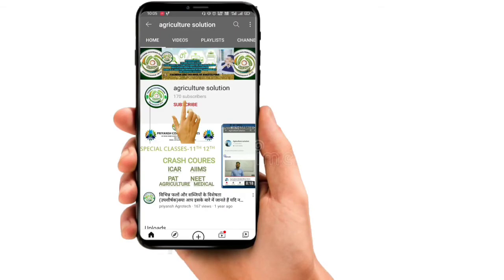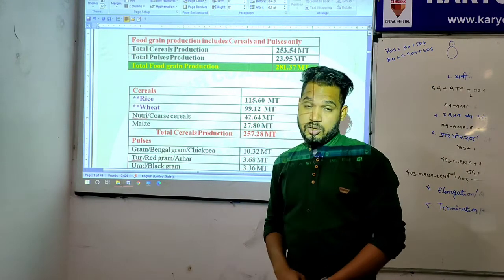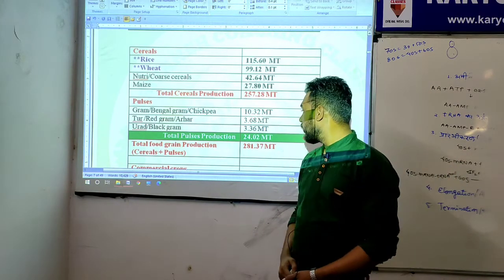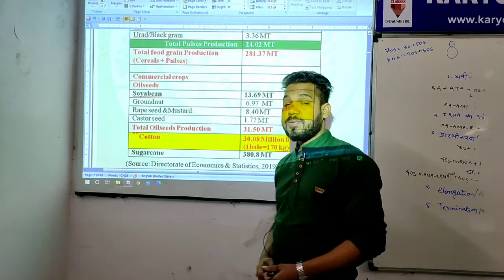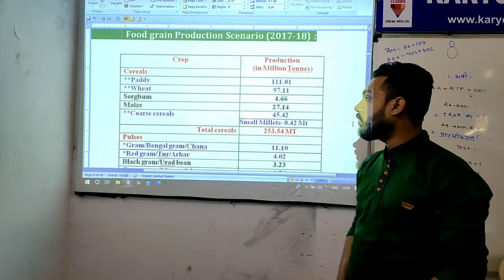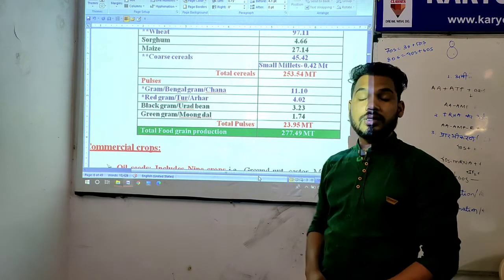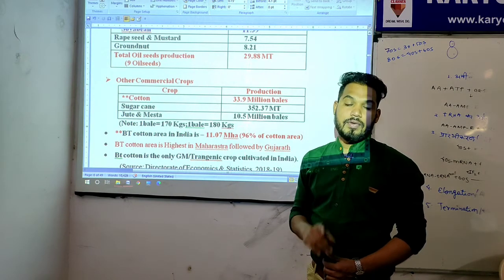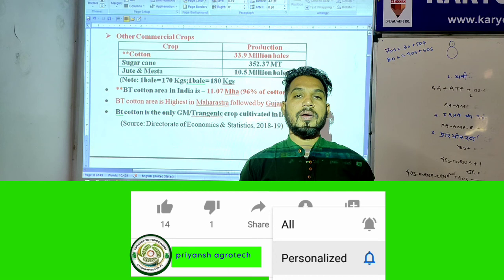general Agriculture|Food Grain Production Data2017-18-19-20| NABARD Grade A B |ADO,AFO,RAHO|fact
Crop_Production_2019_20 Crop_Production priyanshagrotech ado# raho#education_agriculture_#agricultureexamination_#MPPAT_#ICAR for class 10th 11th and 12th provide study material for pre agriculture test MPPAT, ICAR BHU, ADO,VDO,IFS,preparation
                                    -:priyansh agrotech:-
                     "farmers are the soul of agriculture "
This video covers Importance of Agriculture in National Economy and Total geographical area and Net Sown Area and Net Cropped Area and Gross Sown Area and Grosses Cropped Area and Total Sown Area and Total Cropped Area and Cropping Intensity of India and How to Calculate Cropping Intensity? and Net Irrigated Area and State having Highest Irrigated area and State having least Irrigated area and Total Forest area of India and state having highest forest area and state having least forest area and share of agriculture in GDP of India and Share of Horticulture in Agriculture GDP and Share of Livestock in Agriculture GDP.
Free Online Crash Course of ICAR UG PG, MP PAT, , UPCATET, BHU  Agriculture .
General Agriculture One Line Facts , Agriculture Questions, Agriculture Overall questions
India's 2019-20 foodgrain production to hit a record high of 291.95 million tonnes
Total production of rice during 2019-20 is estimated at record 117.47 million tonnes. It is higher by 9.67 million tonnes than the five years' average production of 107.80 million tonnes. Production of wheat during 2019-20 is estimated at record 106.21 million tonnes.

Why this question:

The Agriculture Ministry’s second advance estimates were released recently, consequently forcing us to probe the current status of food grain production in India and associated challenges.

Key demand of the question:

The question is pretty much direct and aims to assess the current status of food grain production in India and challenges associated with it.

Directive:

Discuss – This is an all-encompassing directive – you have to debate on paper by going through the details of the issues concerned by examining each one of them. You have to give reasons for both for and against arguments.

Structure of the answer:

Introduction:

Start with the key highlights of the estimate.

Body:-Note the following facts and use them to provide for a brief analysis of the current scenario –

Total food grain production is projected to scale an all-time high of almost 292 million tonnes in 2019-20, propelled by record production of both rice and wheat.
Production of several crops, including rice and major pulses, was lower than targeted in the kharif or the monsoon season. However, the abundance of late monsoon rains resulted in cumulative rainfall that was 10% higher than the long-period average for the season. This helped farmers rake in rabi or winter harvests that were larger-than expected in almost all crops.
Thus, the estimate for total food grain output of 291.95 million tonnes is more than six million tonnes higher than the 285.21 million tonnes produced in 2018-19.
The Agriculture Ministry expects rice production to reach 117.47 million tonnes, slightly higher than the 116.48 million tonnes produced in 2019. Wheat, which is only grown in the rabi season, will see a major surge in production at 106.2 million tonnes in the current year, from the 103.6 million tonnes in 2018-19.
Discuss the challenges involved – Despite the government’s drive to encourage millets and nutri-cereals, production failed to match targets this year.

Explain the story with Pulses, oil seeds, the sudden peak in sugarcane production etc.

Conclusion:

Conclude with what needs to be done for effective and efficient management of food grains in the country.

if you have any queries , please do let us know in comment section.

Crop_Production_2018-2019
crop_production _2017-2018